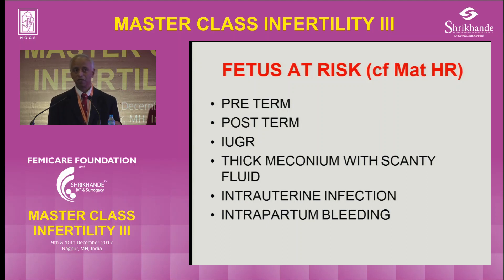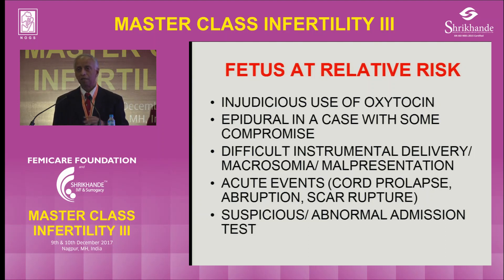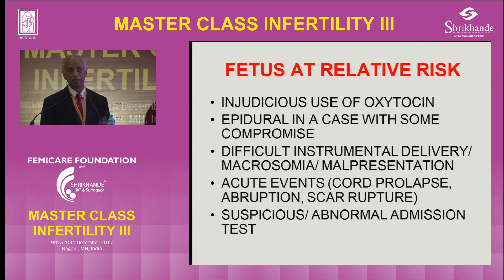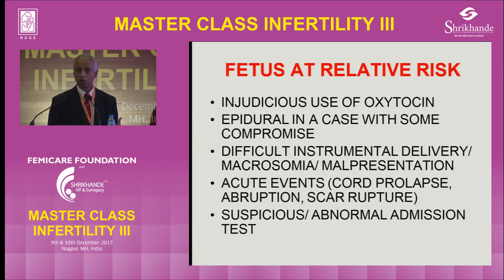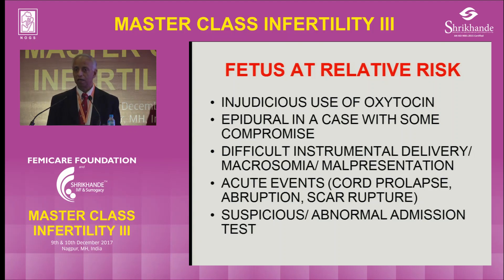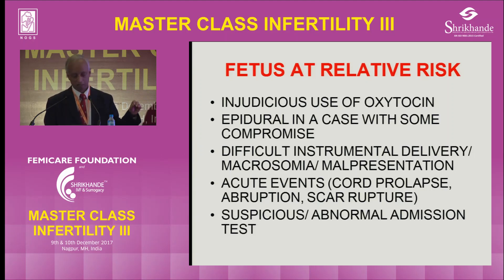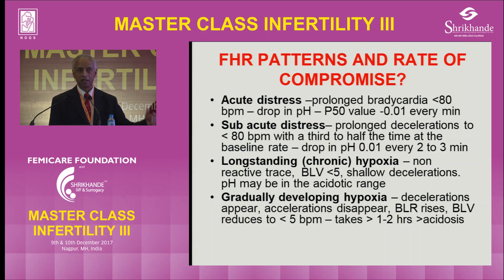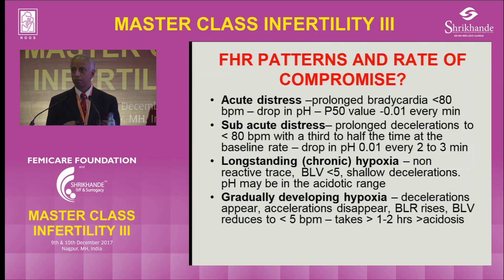Difficulties with CTG Interpretation | Fertility Treatment | Prof Arulkumaran Lecture Part 2